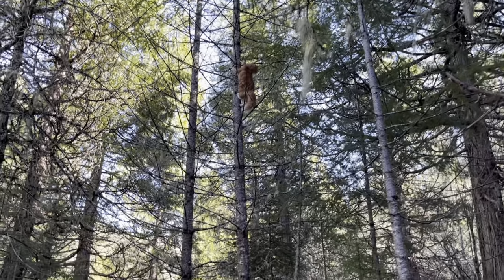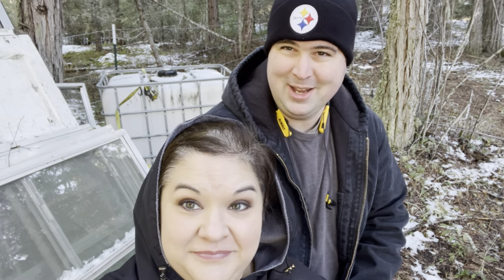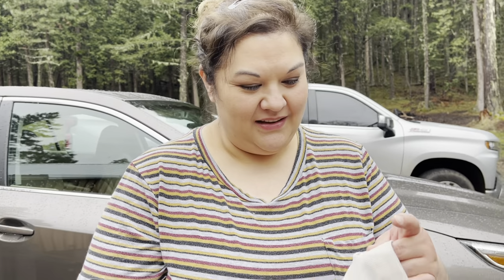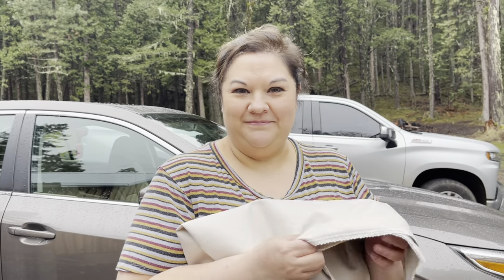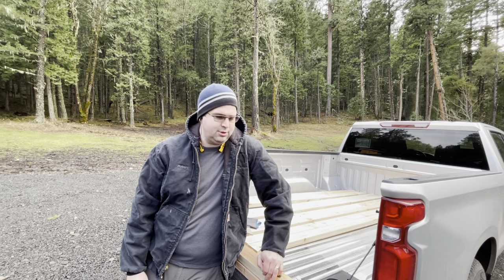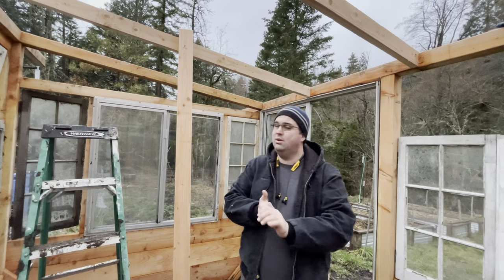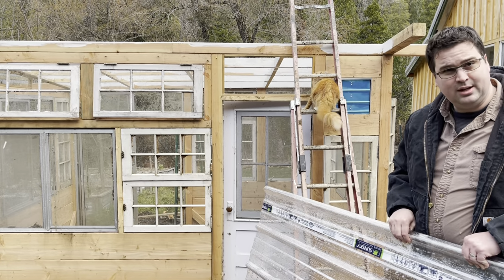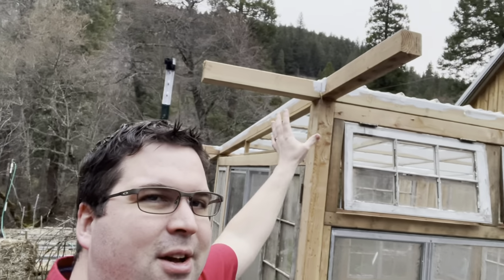Window Greenhouse Build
We built a window greenhouse! While renovating our 1950's abandoned cabin we replaced all the old wood frame and aluminum windows for energy efficient ones. However, we saved all the old windows for a future project. As a result we have more than enough to build the window greenhouse that we have always dreamed of. Its great to be able to salvage and reuse these materials to make this greenhouse. We are excited about the possibilities it offers for extending our gardening season and winter gardening. We are excited to get growing!

Robert & Dede
White City Or 97503